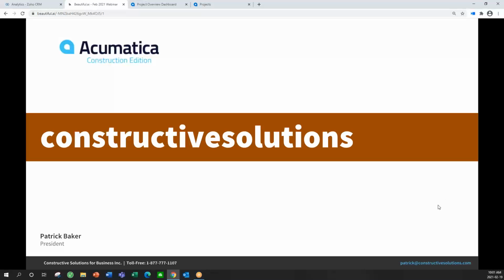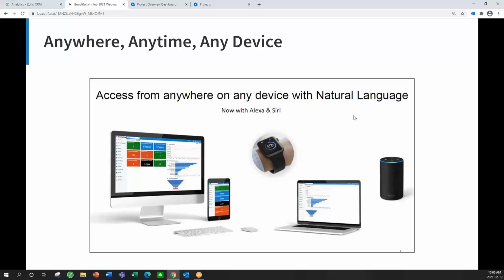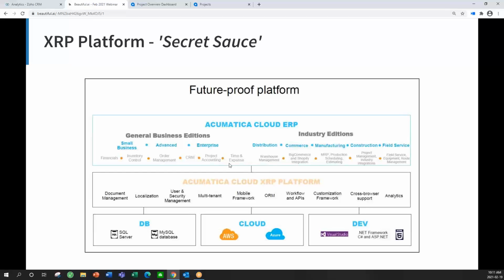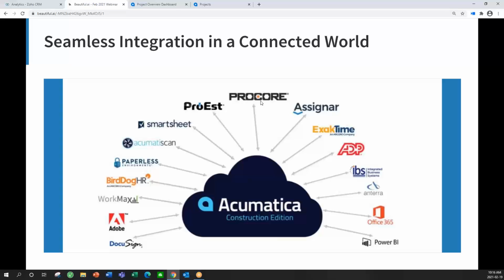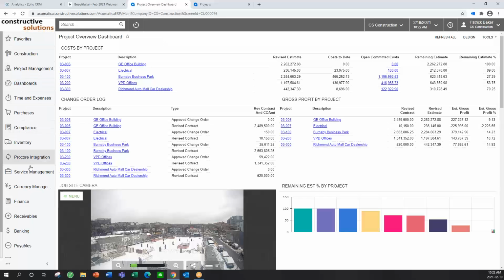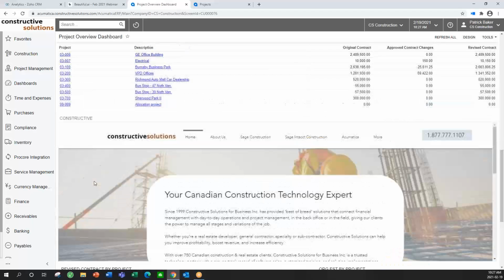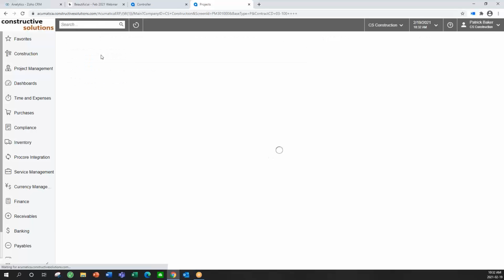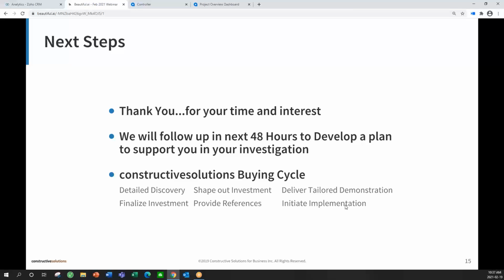02-19-2021 Acumatica Construction Software Build Better From Anywhere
Why Anytime, Anywhere Access Matters Even More for Construction Firms